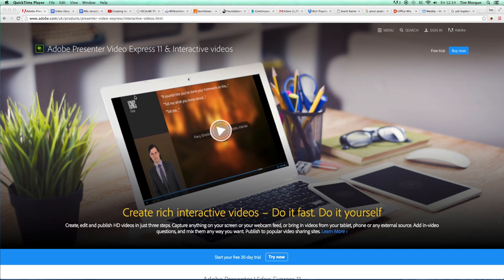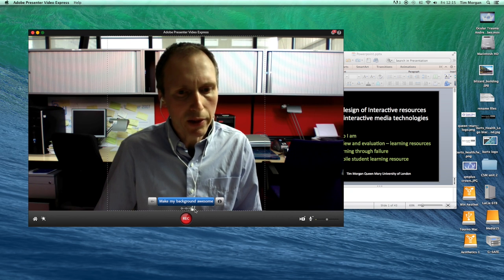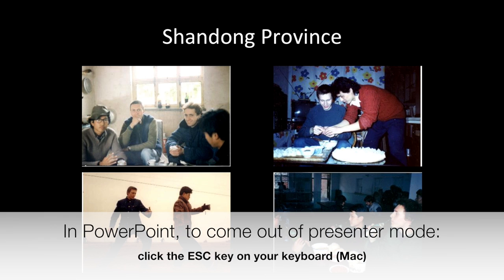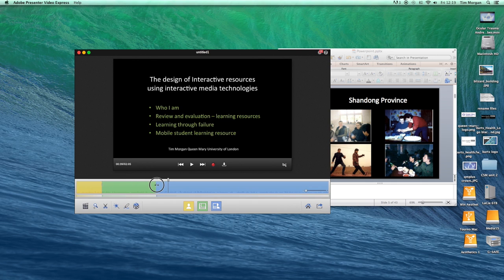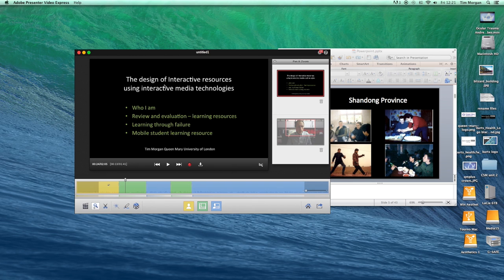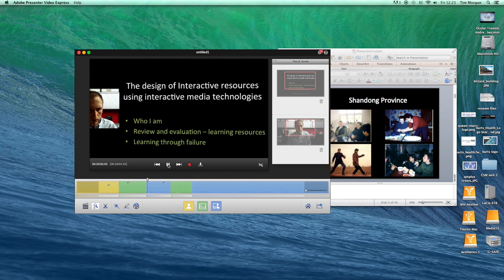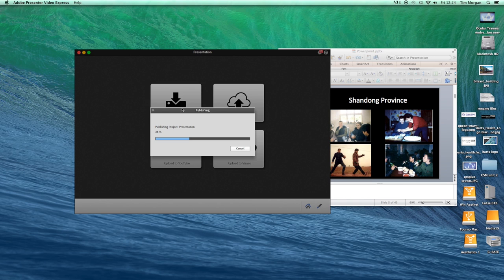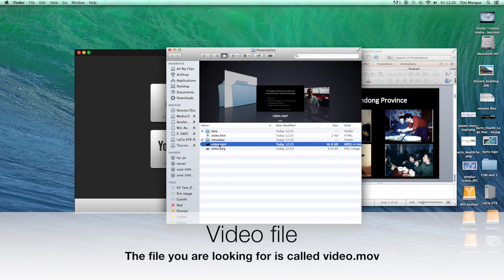Step by step guide - created a desktop lecture with Adobe Presenter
This video shows how you can use Adobe Presenter to turn Powerpoint or Keynote presentations into video recordings with audio and you as presenter.